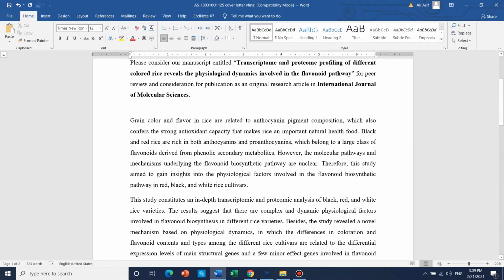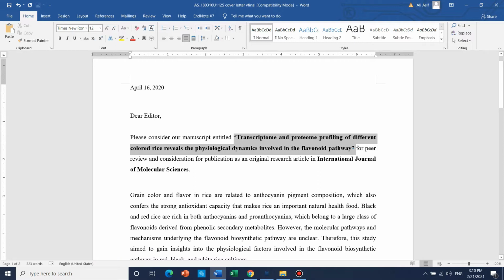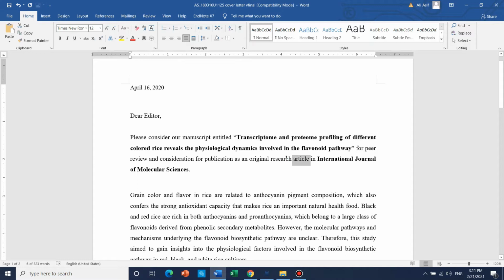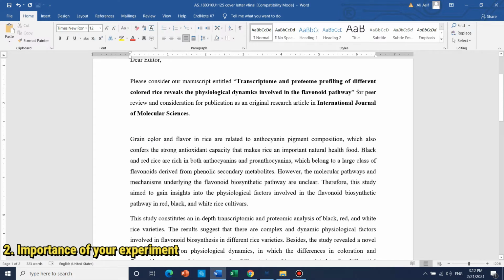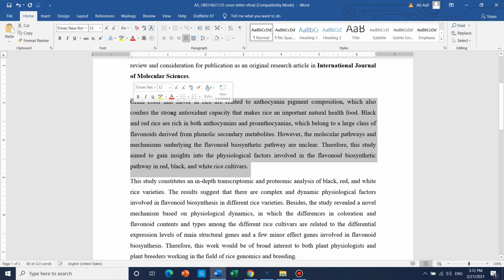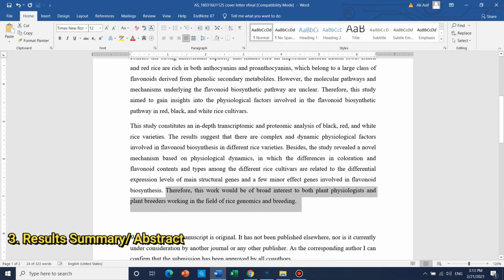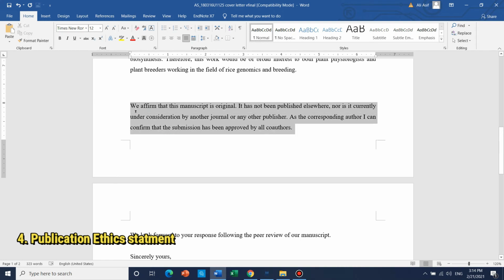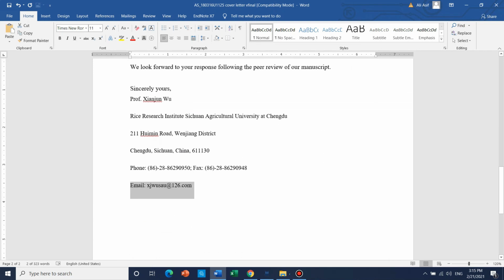How to write a cover letter? For research article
how to write a cover letter for a journal paper submission